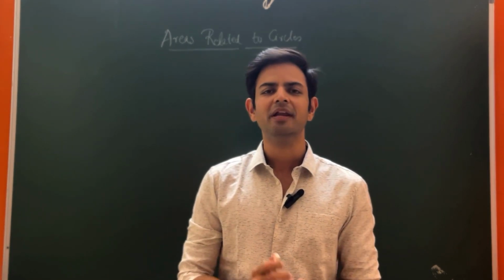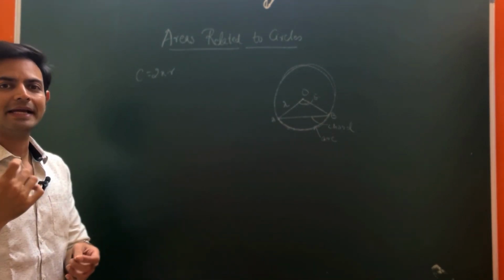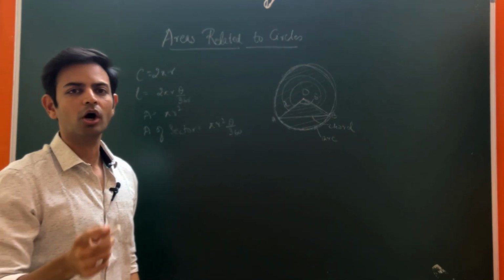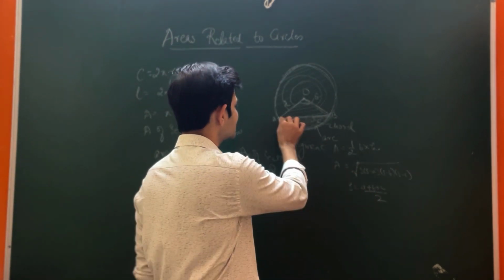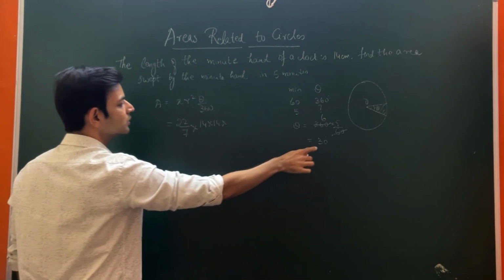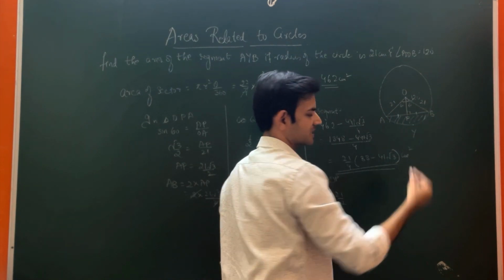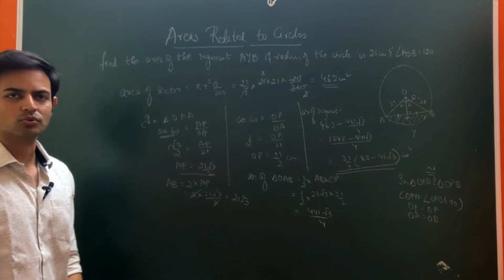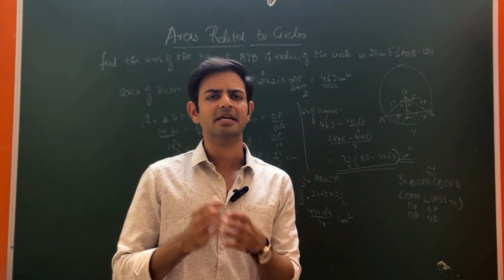Areas Related to Circles | CBSE | ICSE | Class 9 , 10